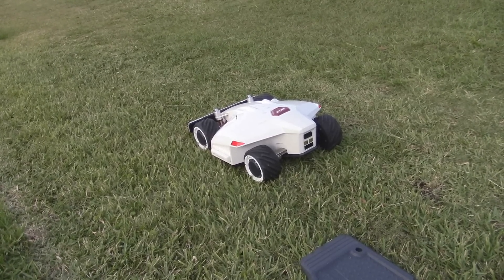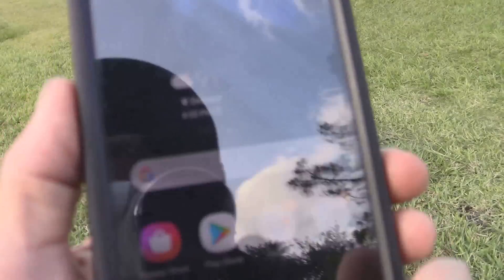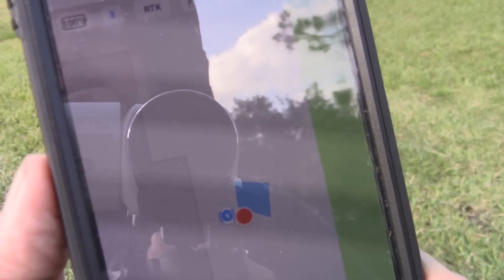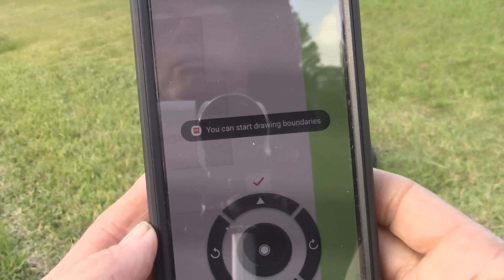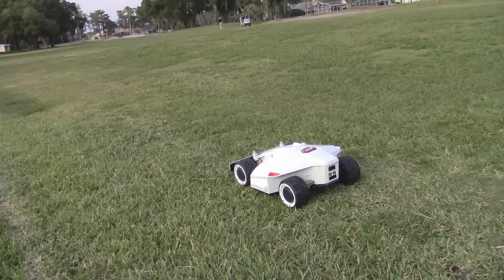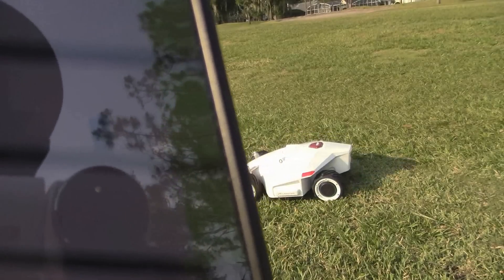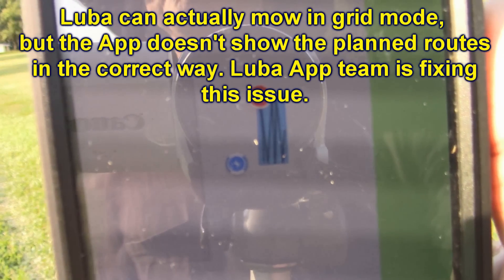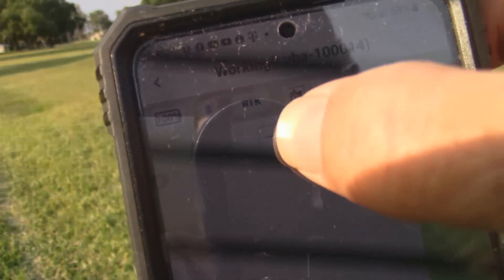Luba robot mower RTK first test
This is still an early version of the app and it is still being optimized. There will be more videos as development continues. The grass in the video is on the golf course and was just mowed by them that day. The mower is mowing. The black lines inside the mowing square are random just to show that it's mowing, not an accurate representation of the mowing path that it is performing, and Luba App team is fixing this issue.